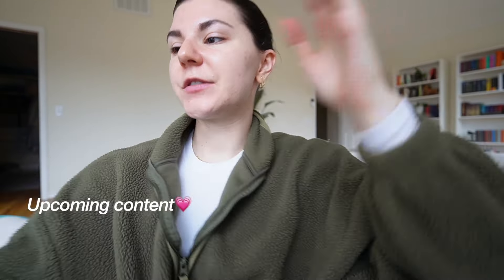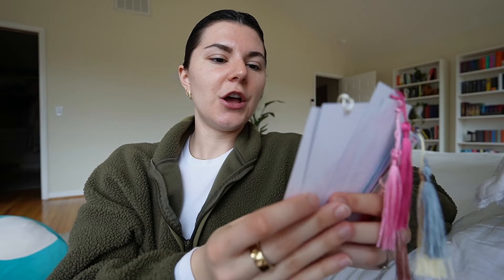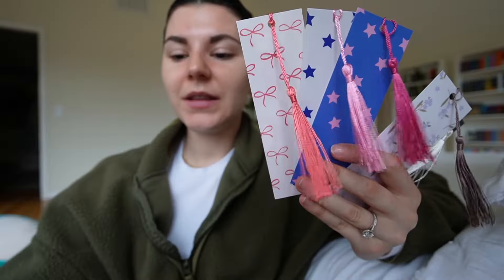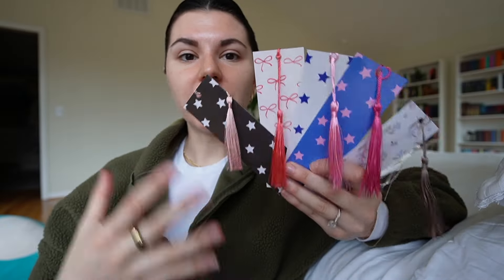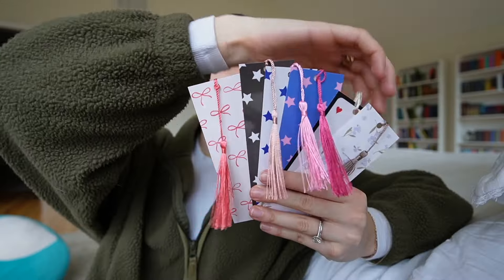March 2024 Plan With Me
Tech I Use:
iPad Stand
M2 iPad Pro
Smartfolio iPad Case

All Music is from Epidemic Sounds!

Chapters:
0:00 welcome
0:33 self-care
1:20 upcoming tutorials
2:22 garden prep
2:51 drop your advice
4:50 March planning
10:00 outro